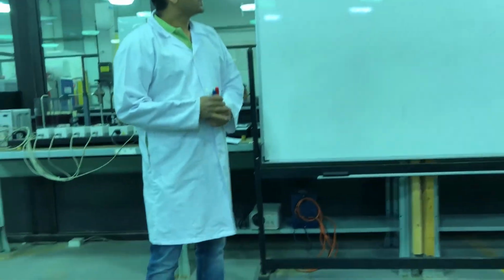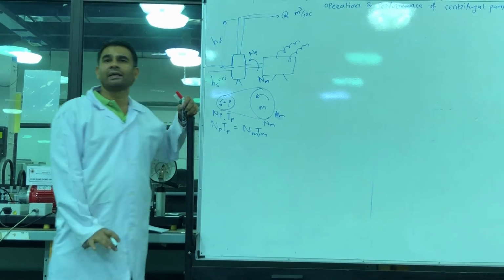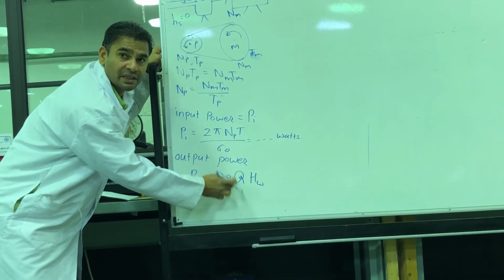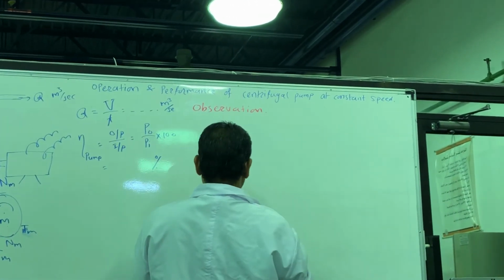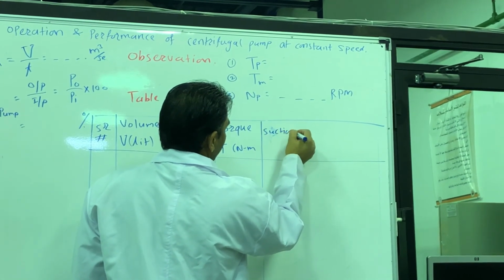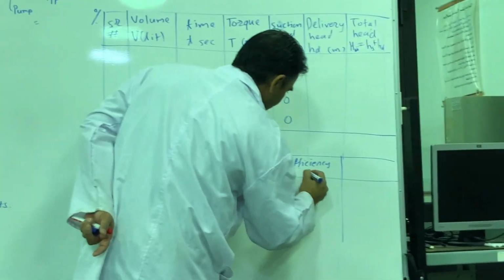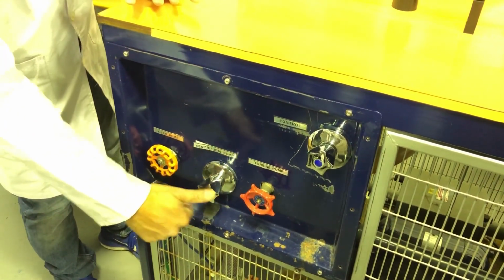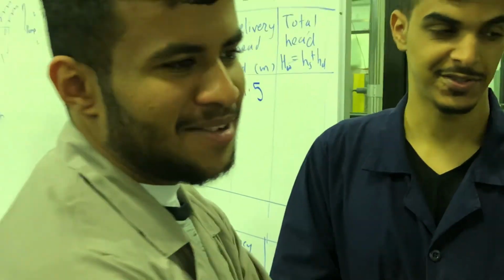MET212-Operation and performance of pumps at constant speed